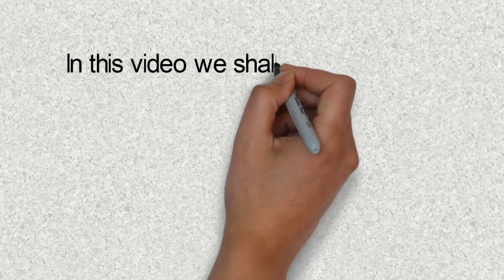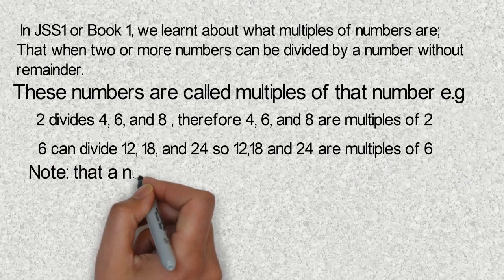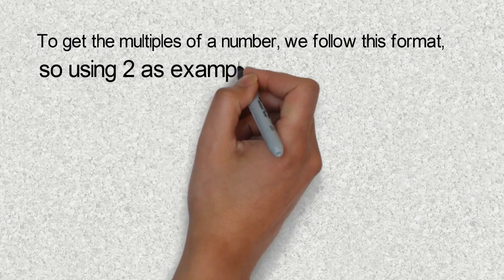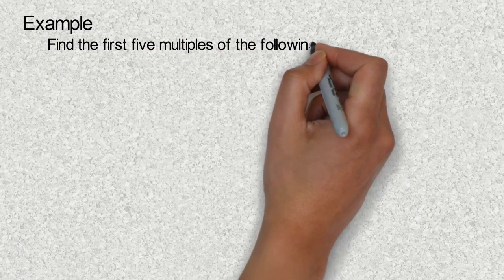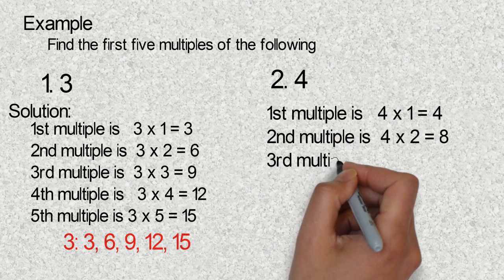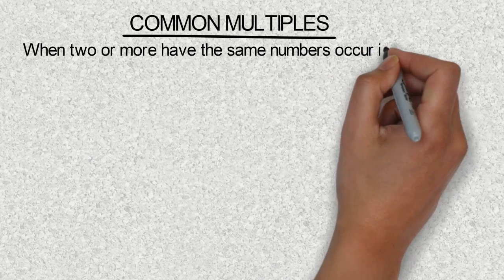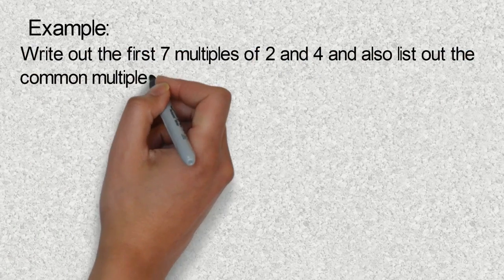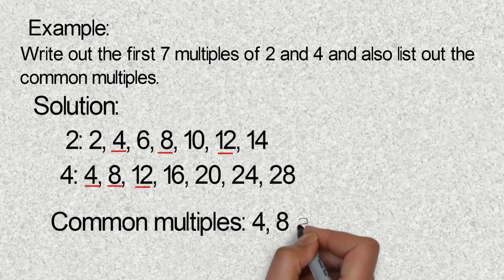Multiples and Common Multiples JSS2